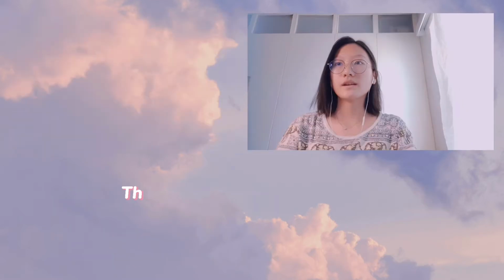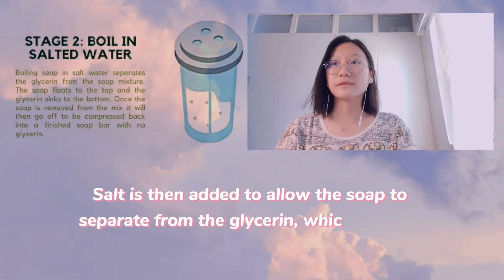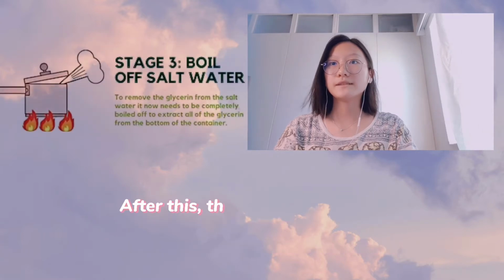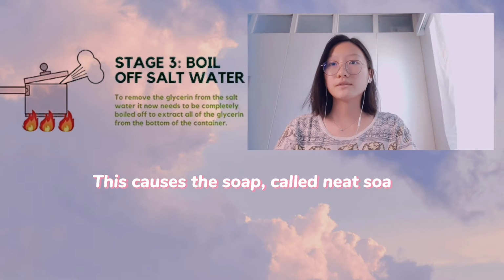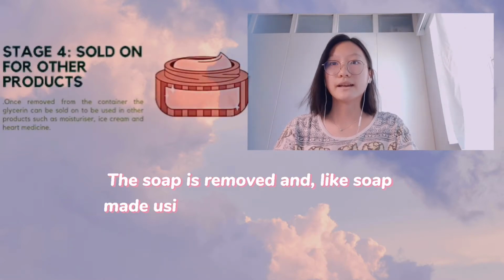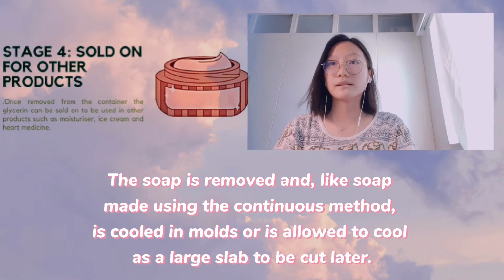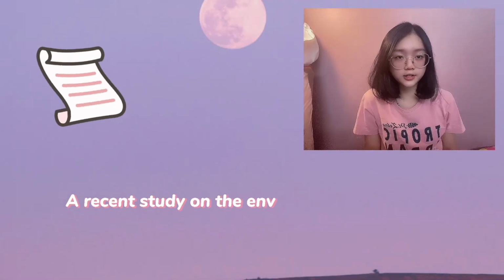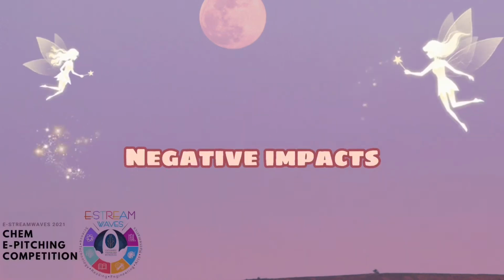The knowledge that you must know about soaps 🧼 | CHEM PROJECT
How much do you know about soap? 🤔

• What reaction involves to produce soap?
• How it can be produced in a large scale?
• What is the economical value of soap?
• What is the environmental impact of soap?
• What are the negative impacts of soap to human?

This video will help you to answer all the questions above 🤓

Hope you like this video & comment down your opinions about it to let me know! Thank you 🤍

Prepared by:
Kelly Teo Ai Jia
Chin Li Choo
Ng Shing Yi
Teacher:
Ms.Norhidayah

From:
SMK GHAFAR BABA,
78300 MASJID TANAH,
MELAKA